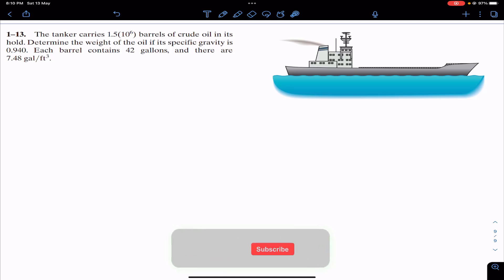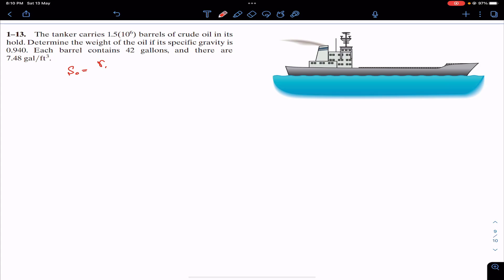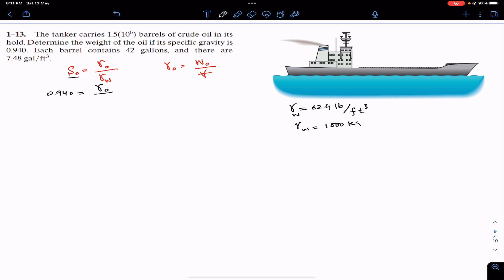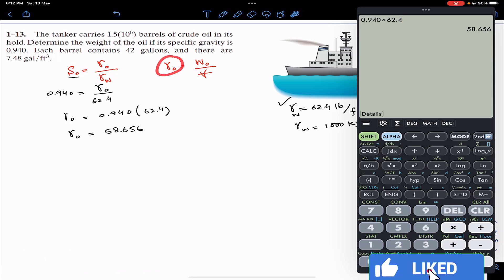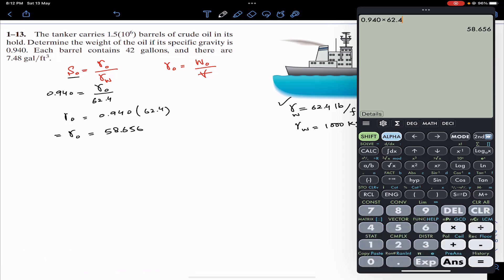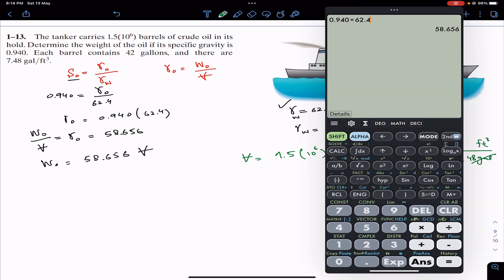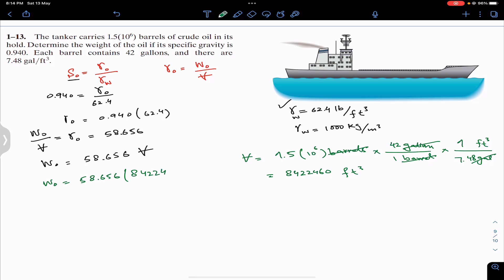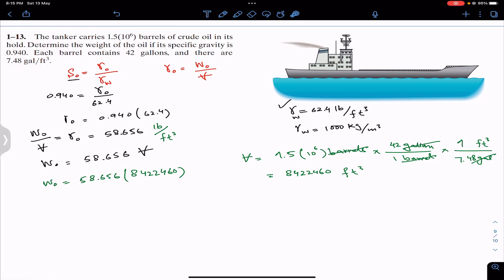Determine the weight of the oil if its specific gravity is 0.940 | Engineers Academy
Fluid Mechanics by R.C. Hibbeler
Chapter 1 - Fundamental Concepts
Basic Fluid Properties

The tanker carries 858(103) barrels of crude oil in
its hold. Determine the weight of the oil if its specific
gravity is 0.940. Each barrel contains 159 liters.
Fluid Mechanics by R.C. Hibbeler Solution

Fluid Mechanics solution
Fluid Mechanics